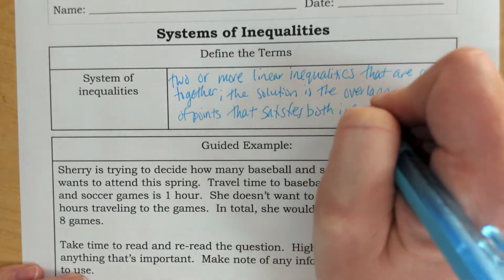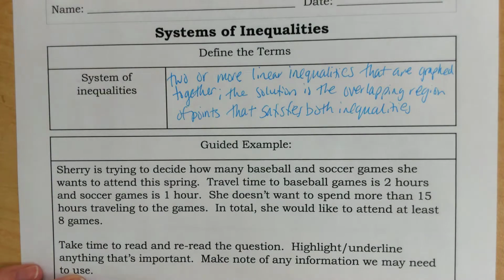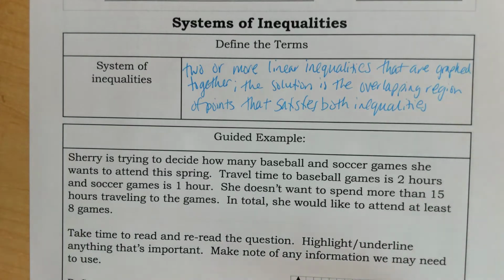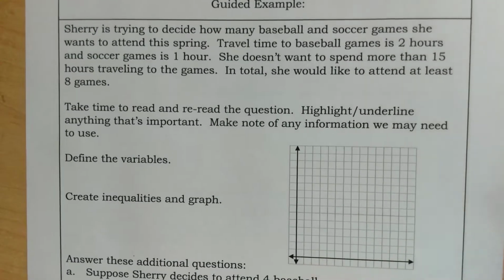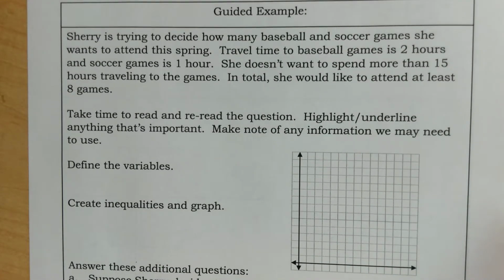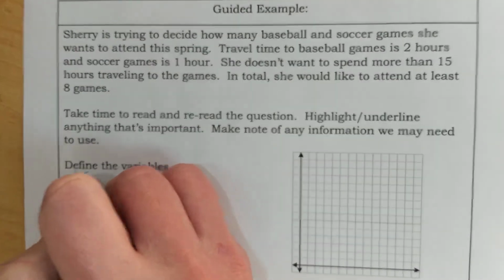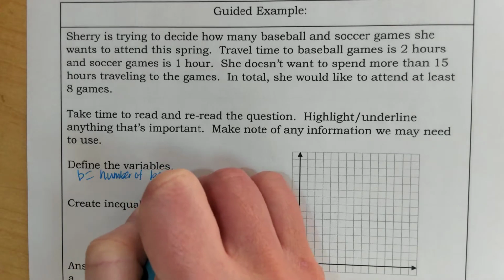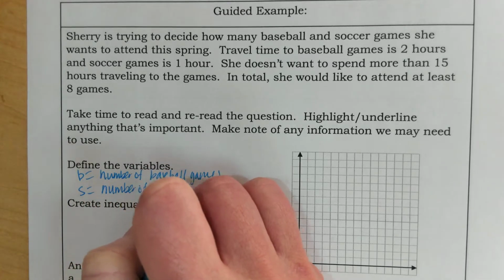Systems of Inequalities 1